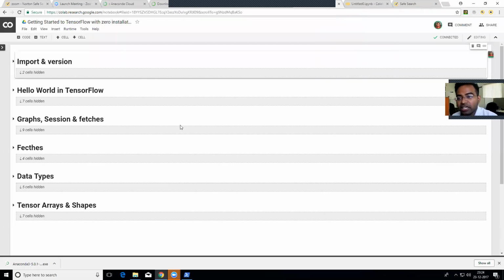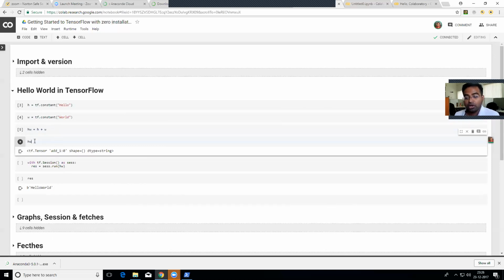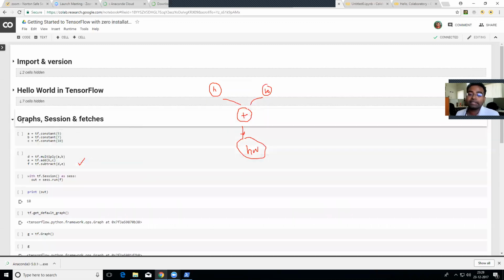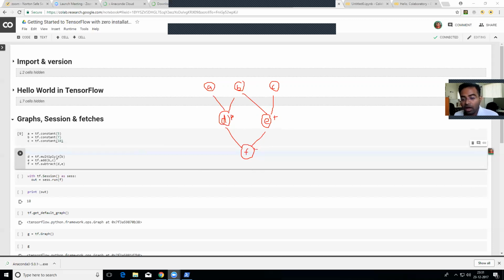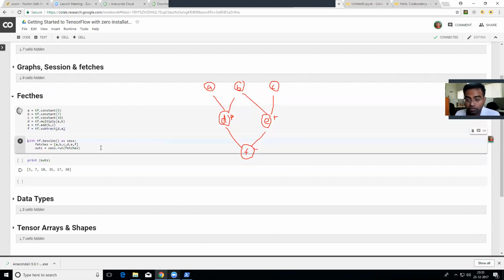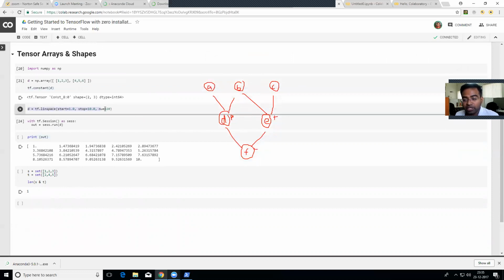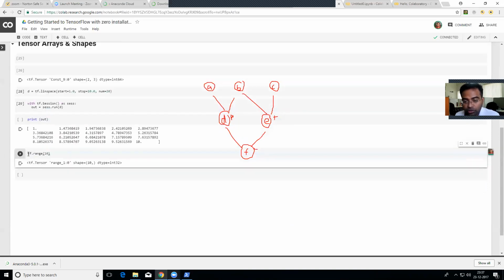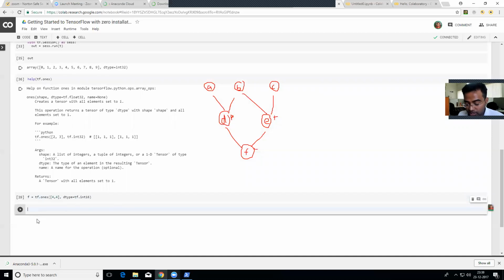Getting started with tensorflow